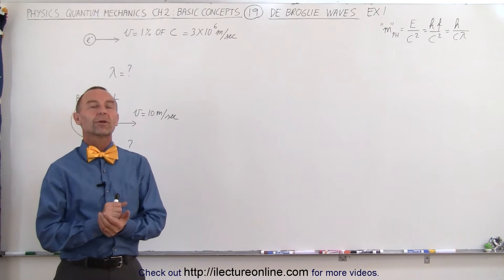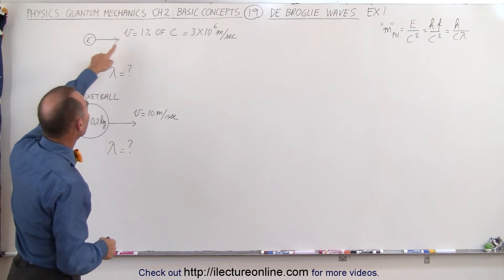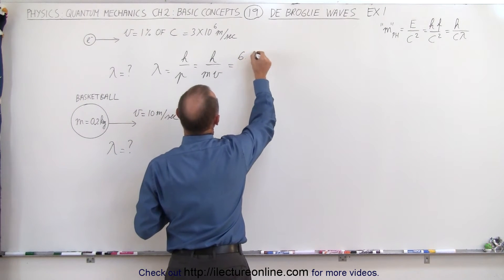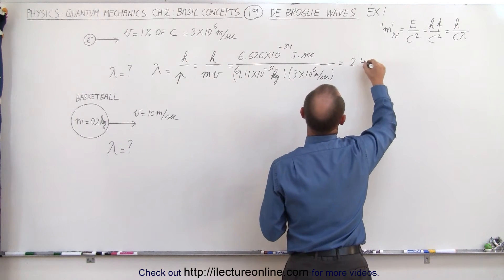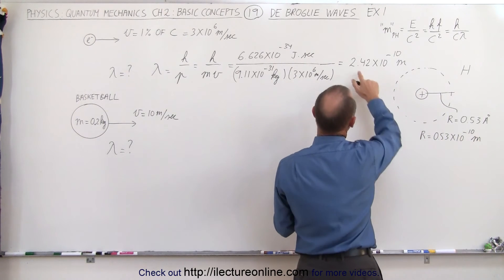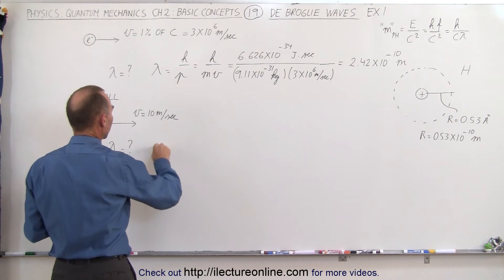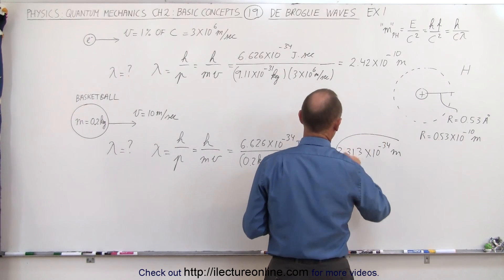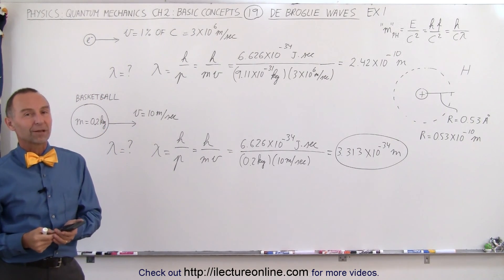Physics - Ch 66 Quantum Mechanics 2: Basic Concepts (19 of 38) de Broglie Waves: of Basketball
In this video I will find the wavelengths, lambda=?, of an electron (v=1% of c) and a basketball (v=10m/s).